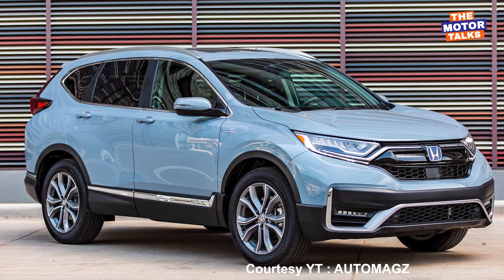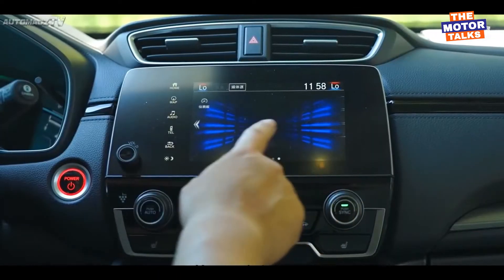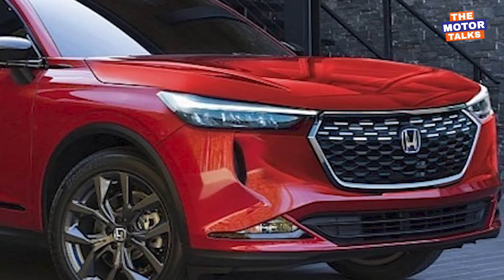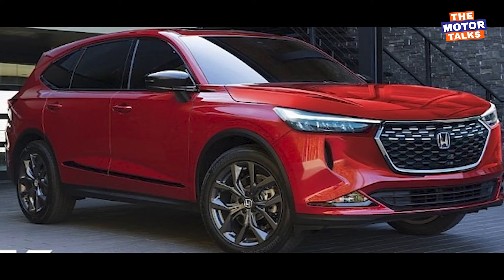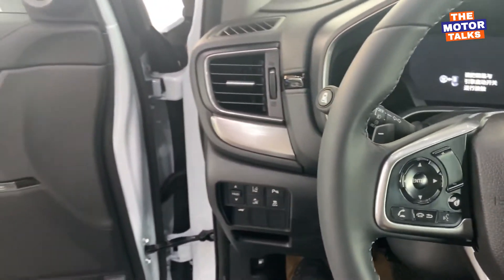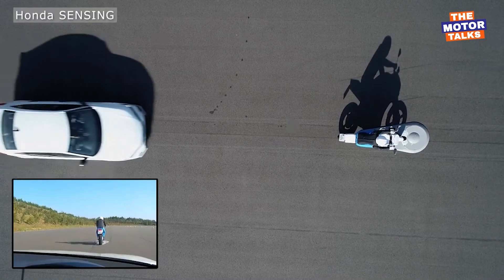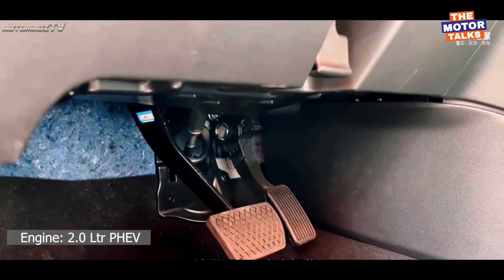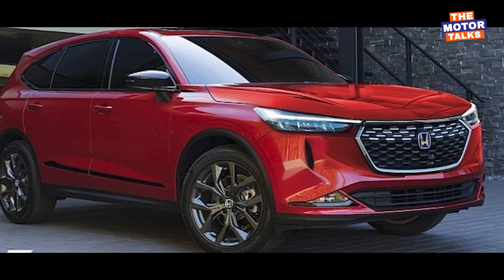New Gen 2023 Honda CR-V (Everything you need to know) Interior Exterior Price Launch Design